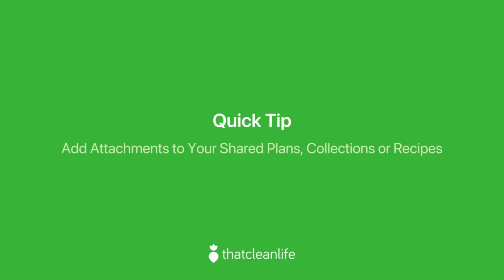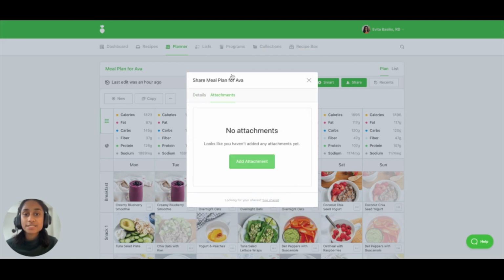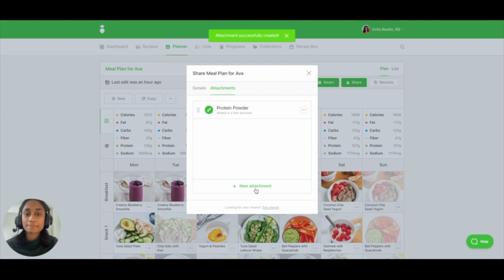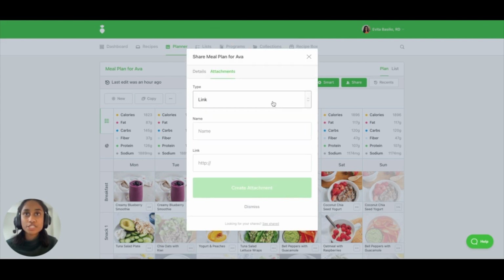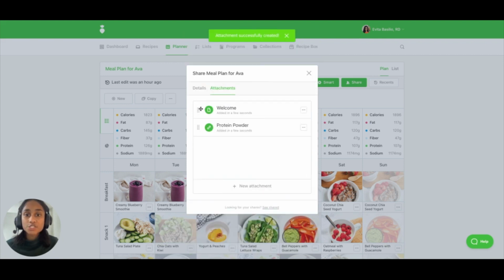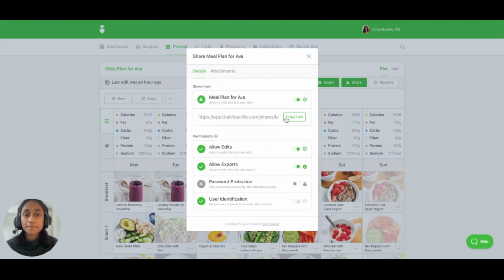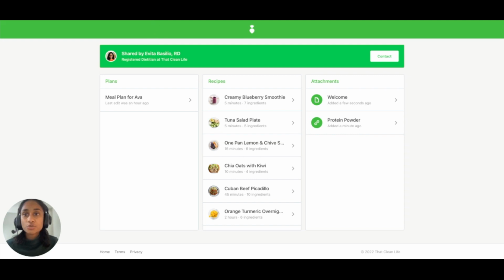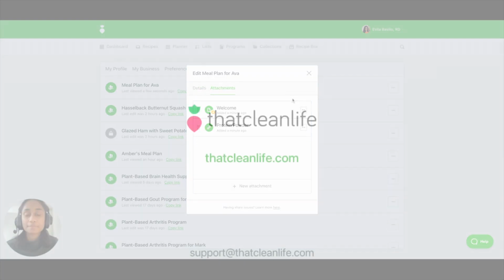Add Attachments to Your Shared Plans, Collections or Recipes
In this quick tip, we show you how to add attachments to your shared recipes, plans, or collections. Attachments are a great way to provide additional information to your client.